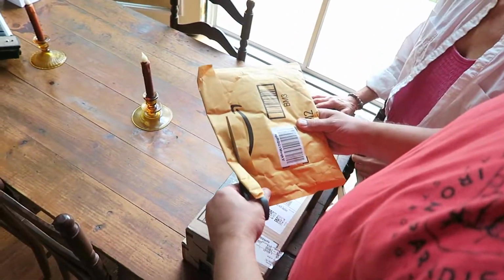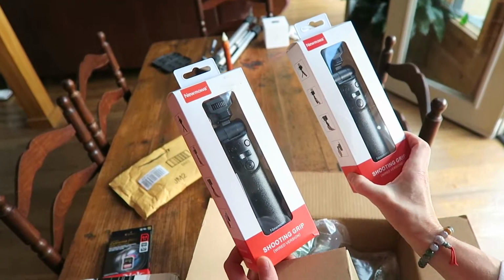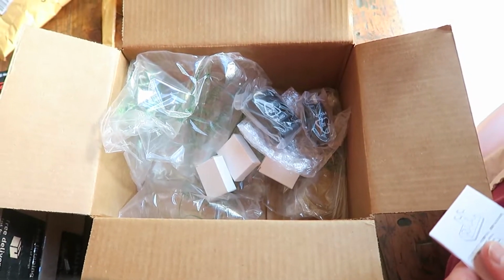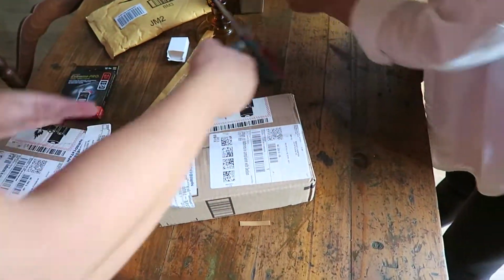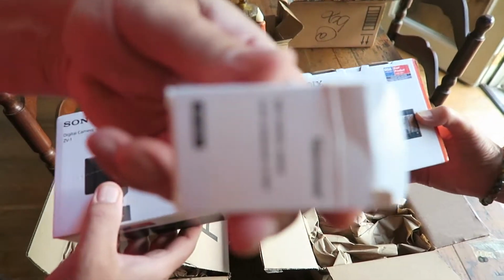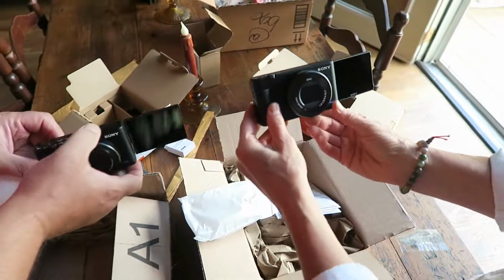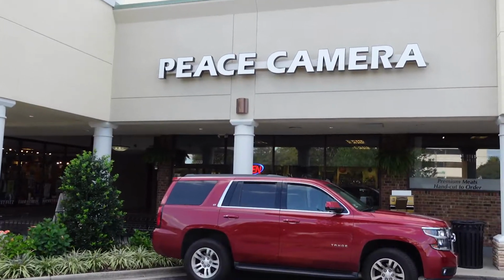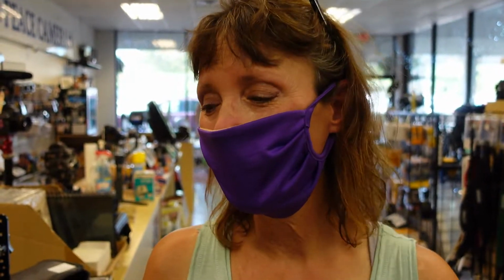CAMERAS, CAMERAS & MORE CAMERAS (GEAR TOO)!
As we prepare for our year-long trip around the country (and the world), we realized we needed to upgrade our vlogging gear so that both of us could have a camera for filming. We did our research and purchased, what we think are two excellent cameras for our journey. Watch the video to see what we got.

Music for Your Videos -- Excellent for YouTubers!
Vlogging Camera
Extra Camera Batteries
Vlogging Camera Grip

Books That Will Change Your Outlook On Life

Ichigo Ichie
Trying Not To Try